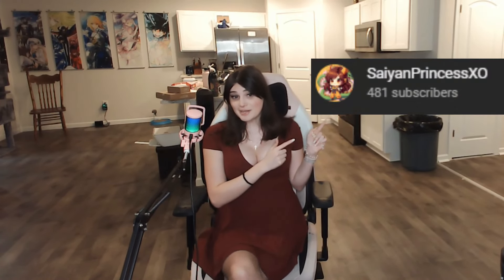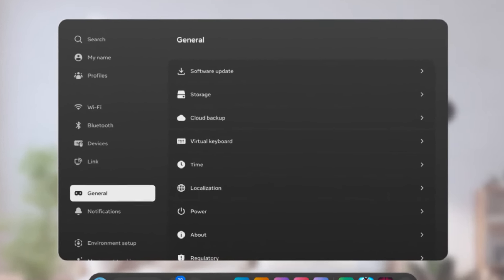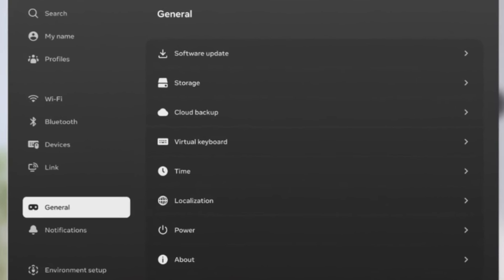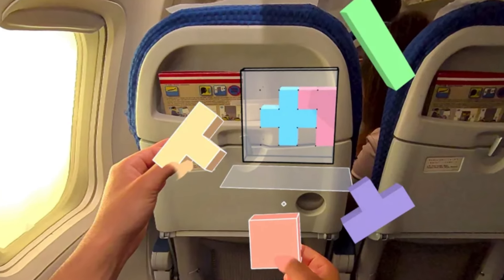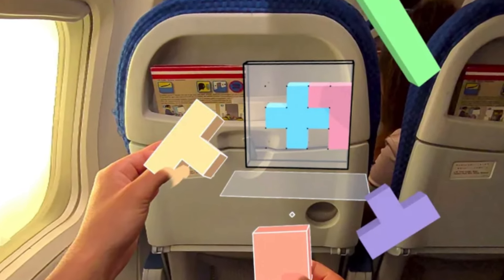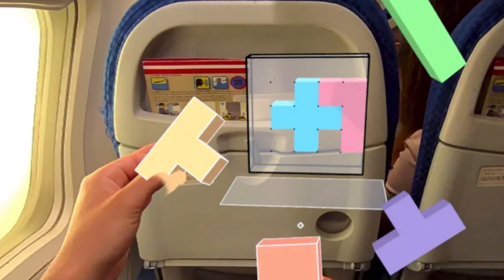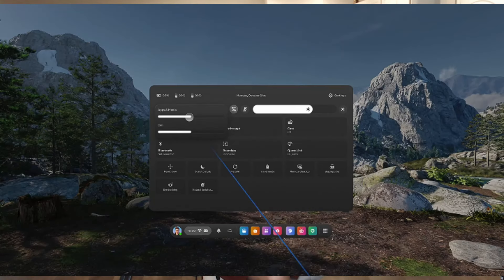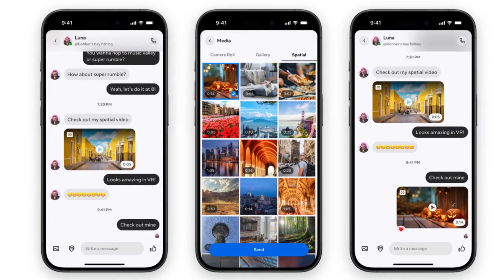Get Ready for the BIGGEST Meta Quest Update in 2024!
Get ready for the biggest Quest update in 2024 with v71! Meta Quest 3 will bring exciting VR features like mixed reality passthrough and more. Don't miss out!